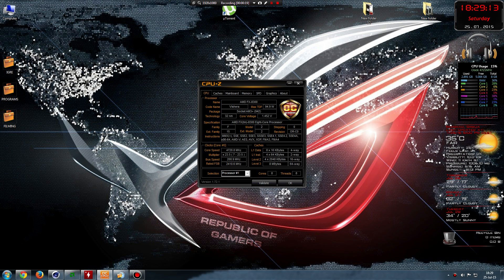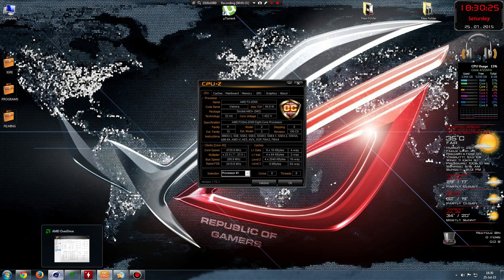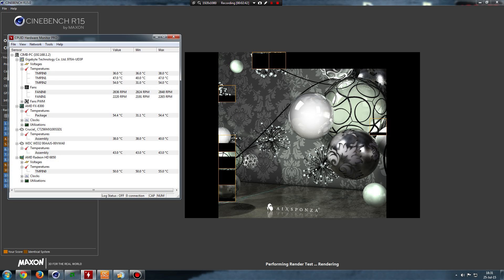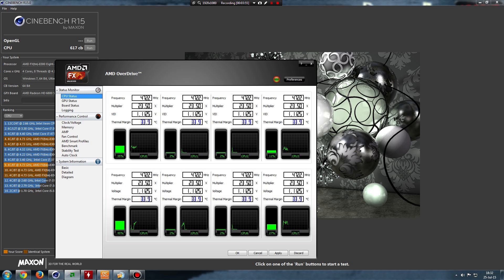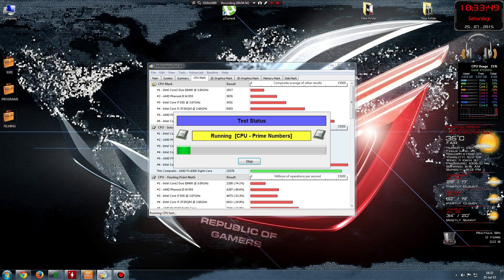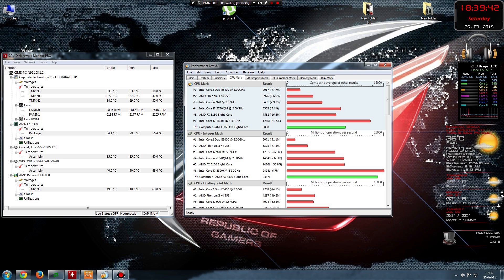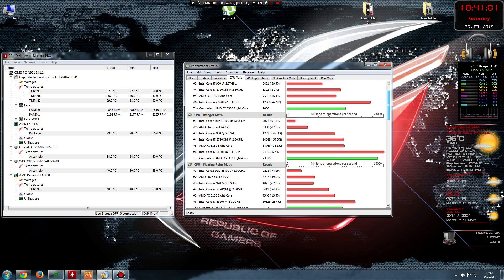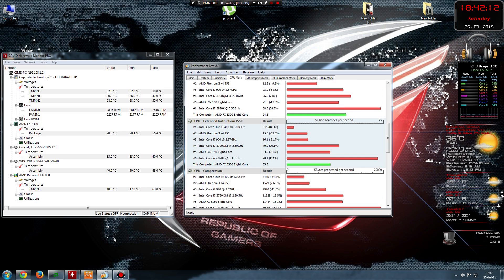AMD FX 8300 8-core CPU,overclocked 4.7GHZ review,benchamrking results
Welcome to CimiiFamilia channel,in this video you will see review of AMD fx8300 cpu,as benchmark scores.

My testng configuration

CPU : AMD FX8300
MB : Gigabyte 970a-ud3p
Cooler : CM 240M
RAM : Kingston 8GB Savage
GPU : Powercolor 6850
CASE : Fractal Design Define R4
SSD : Crucial MX100 256GB
PSU : Chieftec 600W
Headset : Genius Cavimanus HS-G700V